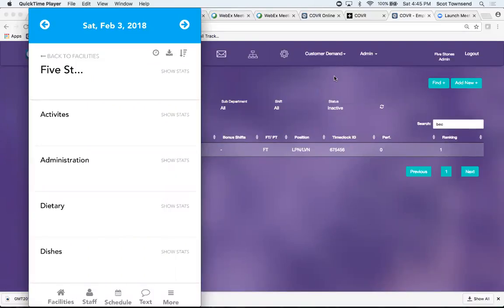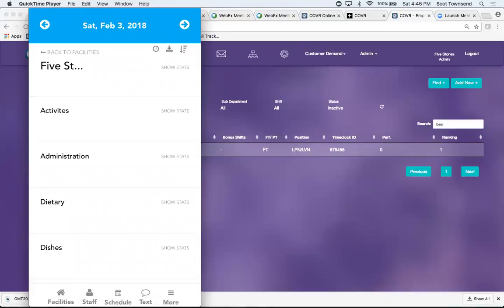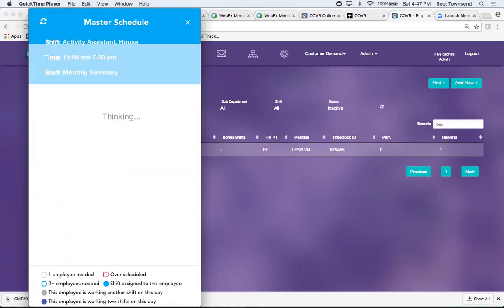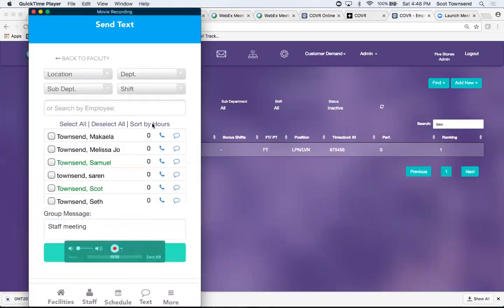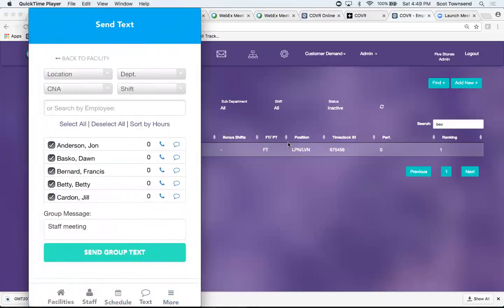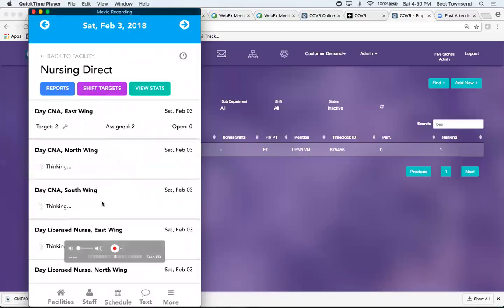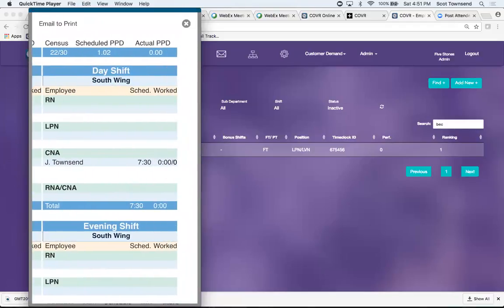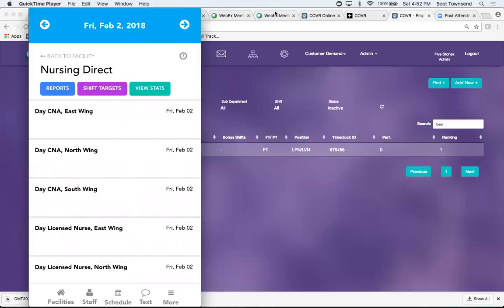Management App Basic Overview 1